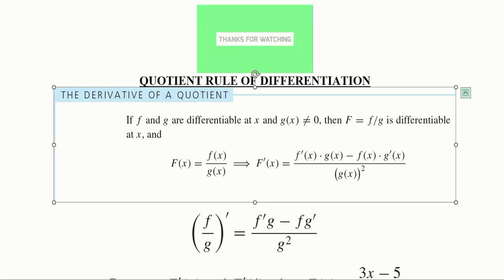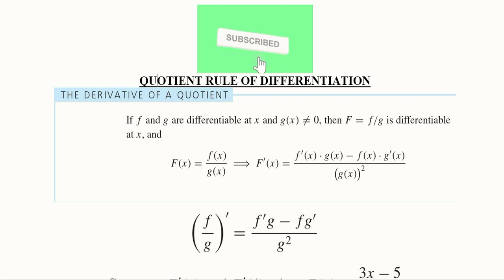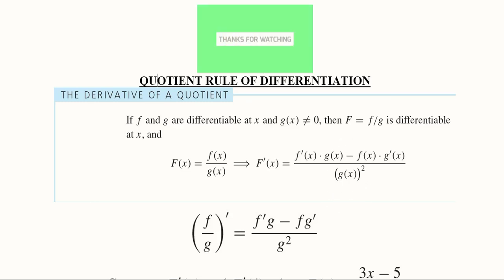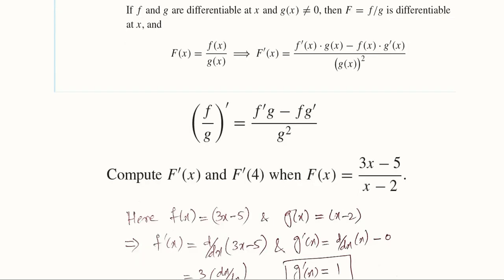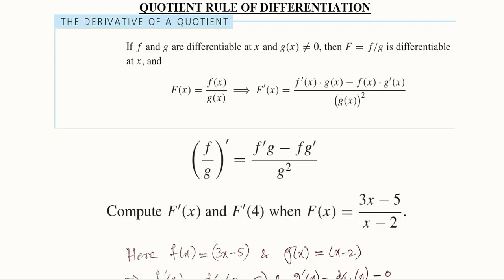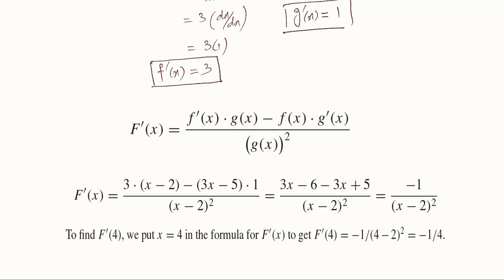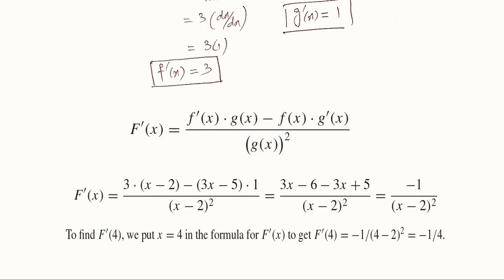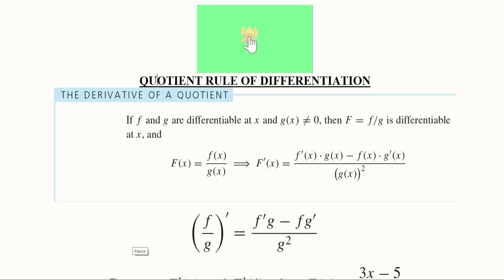Differentiation Rules: Quotient Functions Rule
This video is about Rules of Differentiation for Functions with Single independent Variable. Quotient Rule of Differentiation is explained and solved with numerical examples here.

Regards,
DBM,